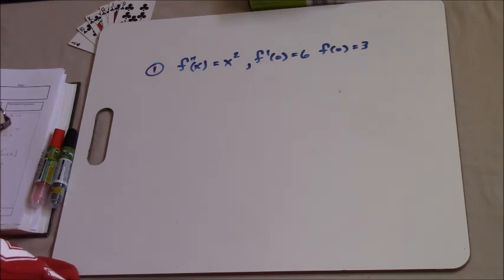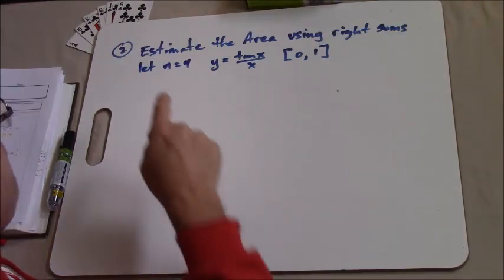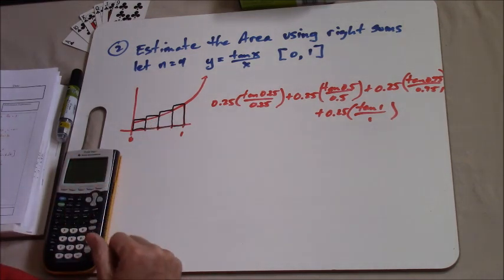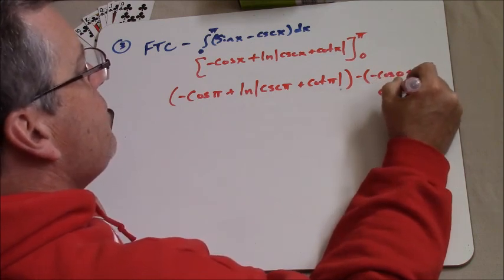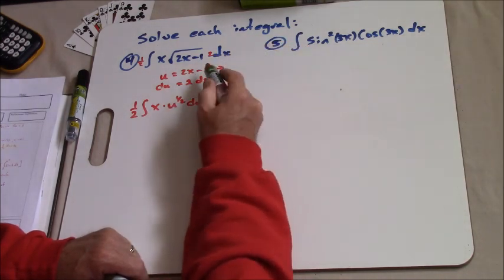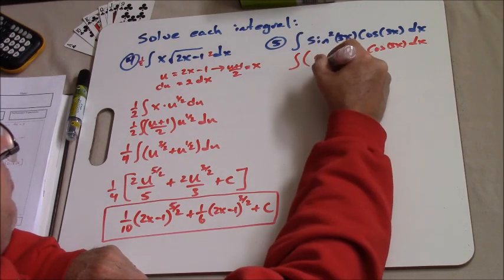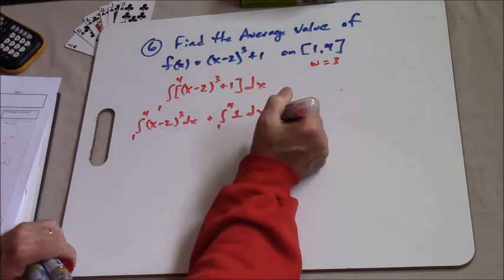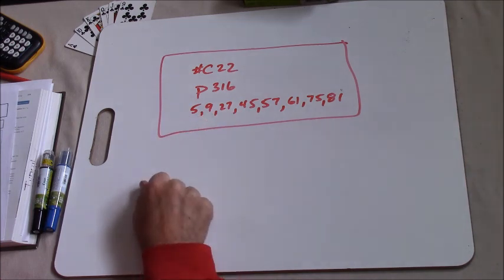Calc June 9